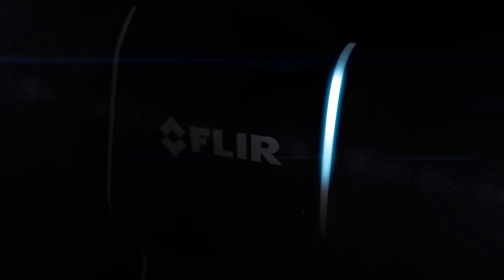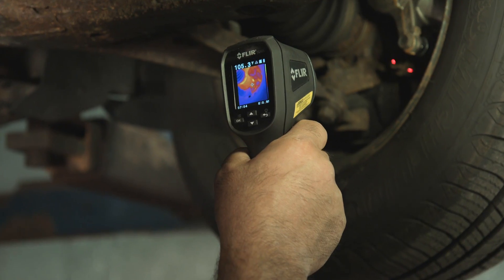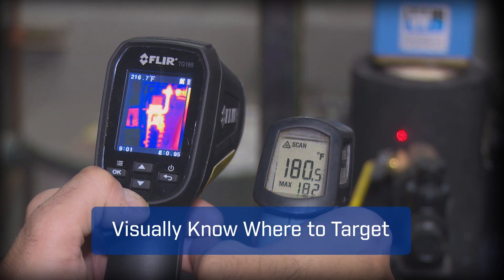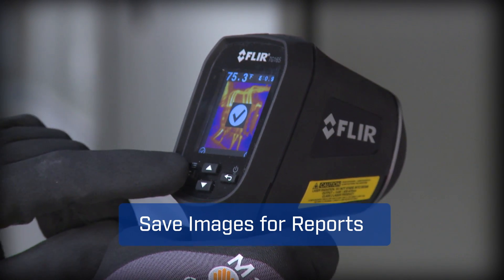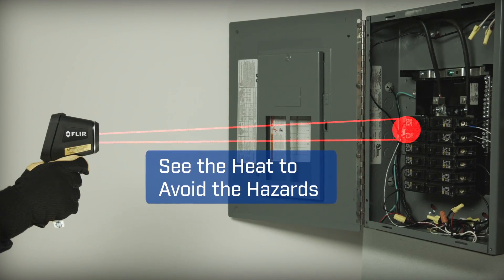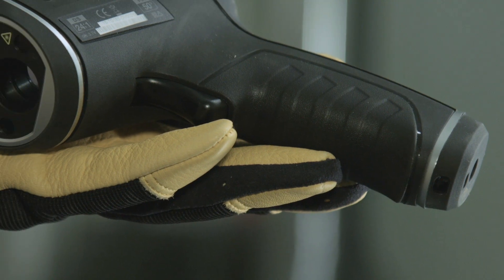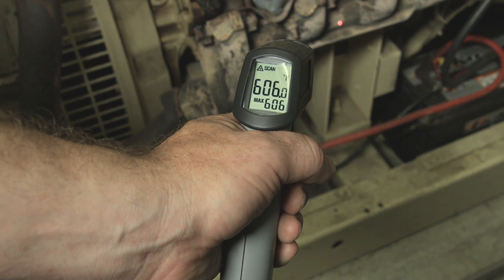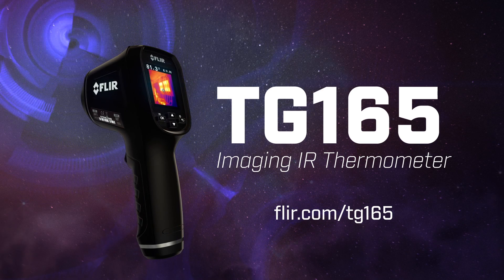FLIR TG165 Imaging IR Thermometer Demonstration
The FLIR TG165 is available now! for more information on this camera.

This video, courtesy of FLIR, shows the new TG165 Imaging IR Thermometer in action.

A new, innovative product that improves upon the basic functionality of IR thermometers by including full thermal imaging capabilities at an affordable price point, the FLIR TG165 is the solution for thermal imaging you've been looking for.

FLIR's description:

Bridging the gap between single spot IR thermometers and FLIR’s legendary infrared cameras, the TG165 gives you the advantage of thermal imaging to help you discover temperature issues you can’t see with typical spot radiometers. You’ll work more quickly and have confidence you won’t miss anything vital.

Equipped with FLIR’s exclusive Lepton® micro thermal camera, the TG165 helps you identify heat patterns, reliably measure temperature, and store images and data for reports. And with a spot ratio of 24 to 1, you can take accurate readings from safer distances. The TG165 is simple to operate, featuring intuitive menu icons and dual laser pointers. Built by the world leader in thermal technology, the durable TG165 will quickly become your “go to” temperature tool.